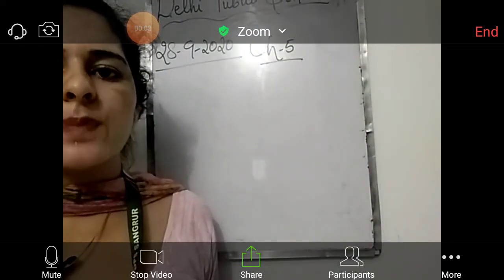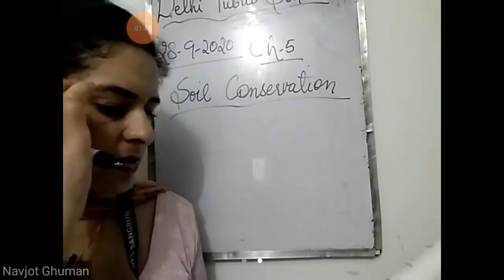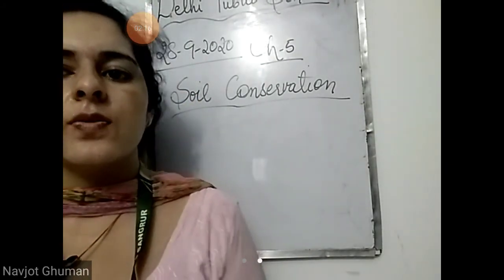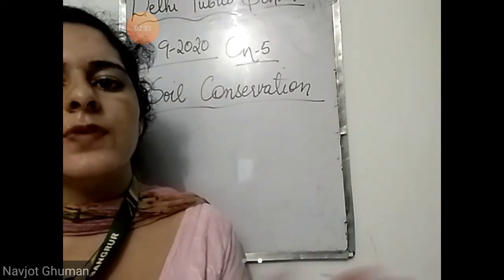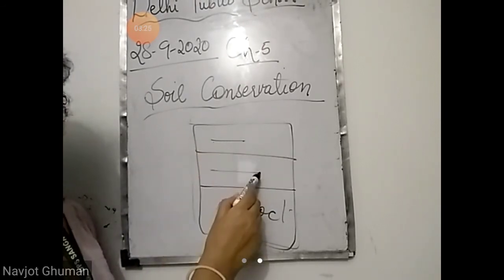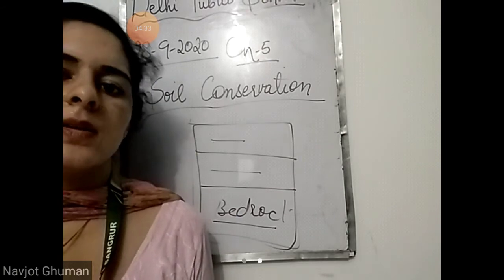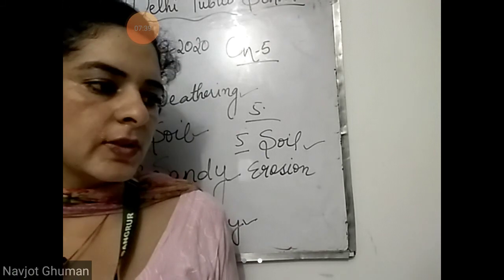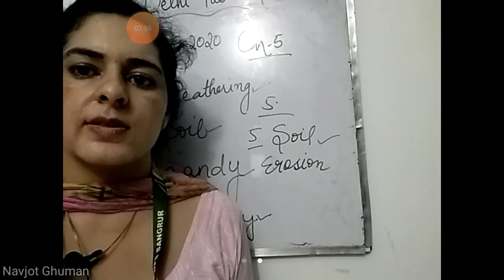28-9-2020 Science (part 2)